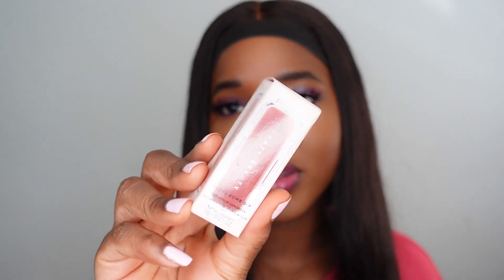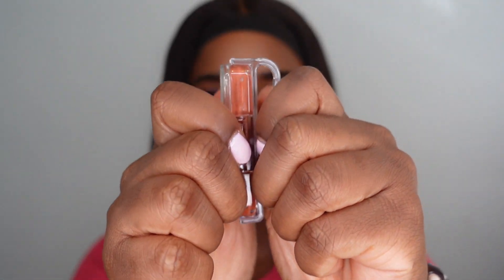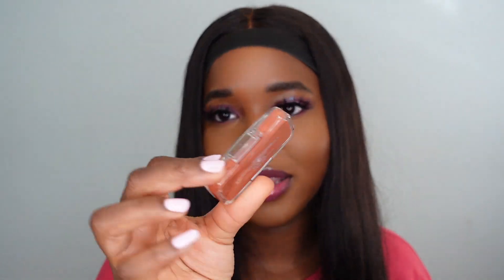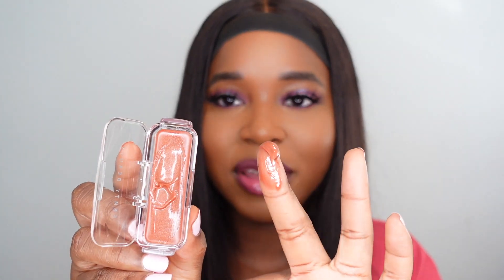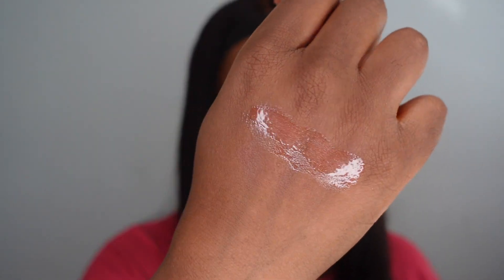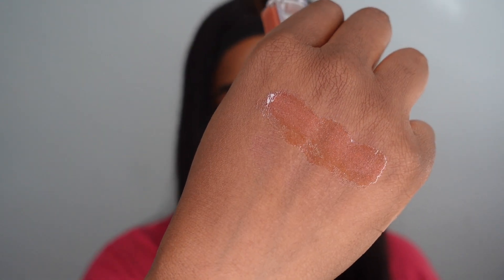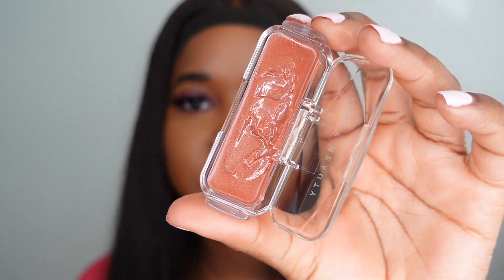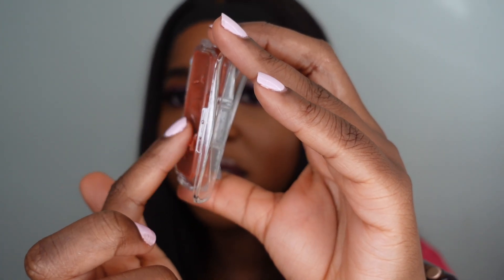NEW FENTY BEAUTY GLOSS BOMB DIP CLIP-ON LIP LUMINIZER REVIEW & SWATCHES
Foundation references:
Charlotte Tilbury Flawless Finish Foundation - 14 Warm / 14 cool
Fenty Beauty Pro Filtr Powder Foundation - 410
KVD Good Apple Foundation Balm - 74
Glowish Multidew Skin Tint -10 Deep Tan
Pat McGrath Skin Fetish: Sublime Perfection Foundation Deep 26
Charlotte Tilbury Beautiful Skin - 13 Warm

♡ RECENT UPLOADS ♡